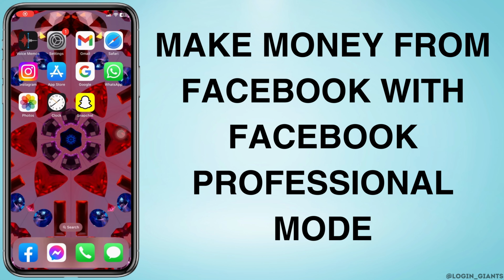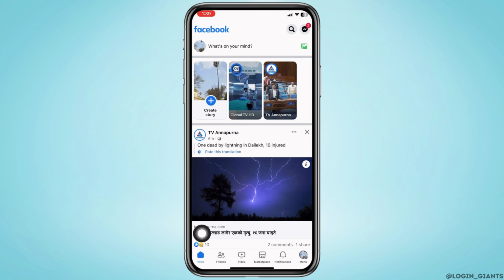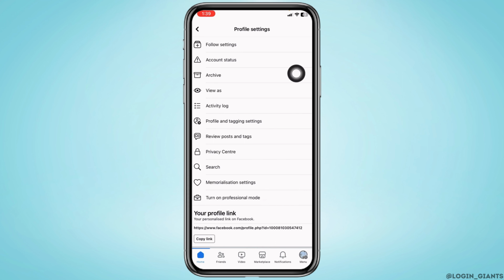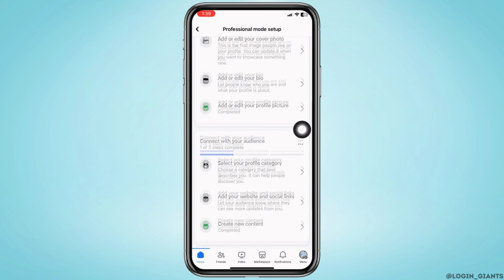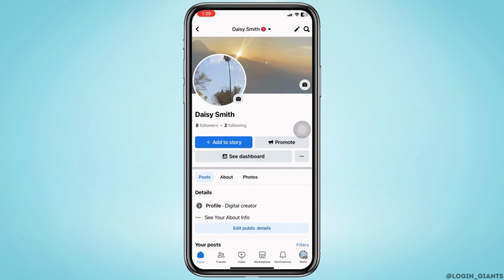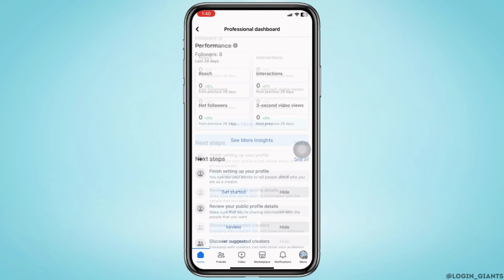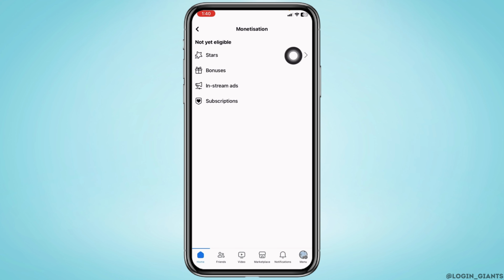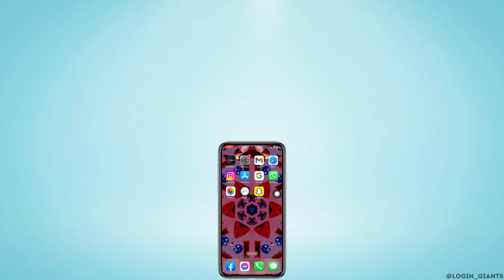How to Make Money from Facebook with Facebook Professional Mode! (2023)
💼 Unlock the potential of your Facebook account with Facebook Professional Mode! In this comprehensive guide, discover how to turn your Facebook presence into a money-making machine. Learn the ins and outs of Facebook Professional Mode and start earning in 2023!

📌 In this tutorial:
0:00 - Introduction
0:05 - How to Enable Facebook Professional Mode
0:30 - Exploring the Features
1:15 - Monetization Tips and Tricks

Whether you're a content creator, business owner, or simply looking to leverage Facebook like a pro, this tutorial has got you covered. Watch, learn, and start earning today!